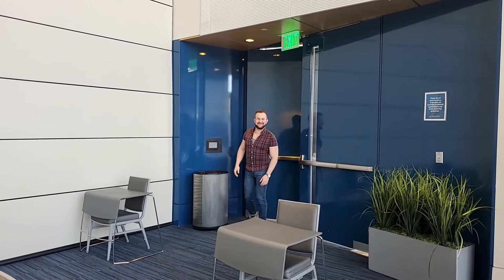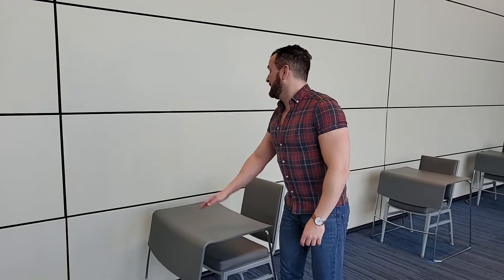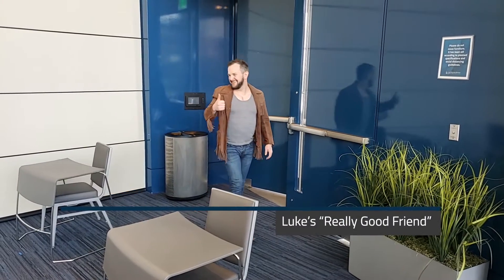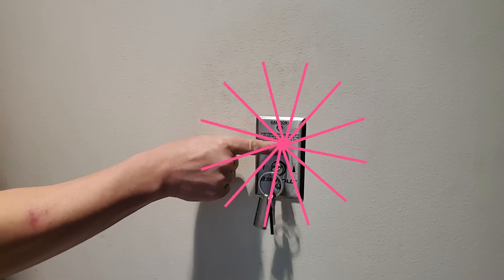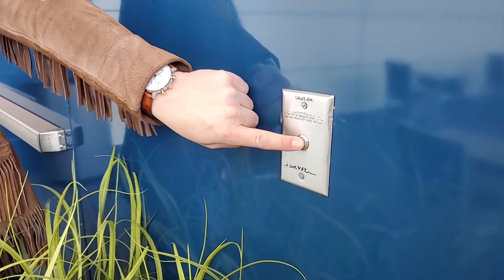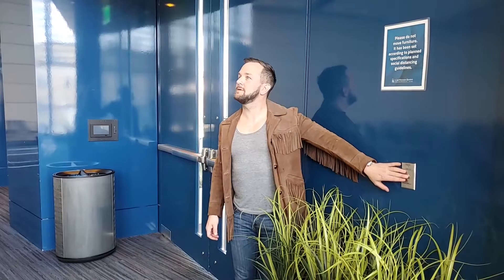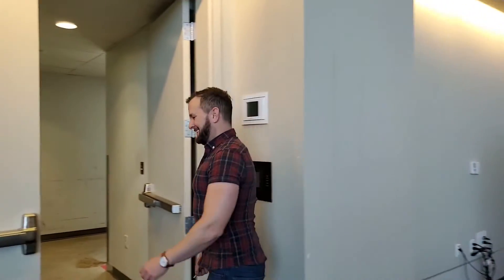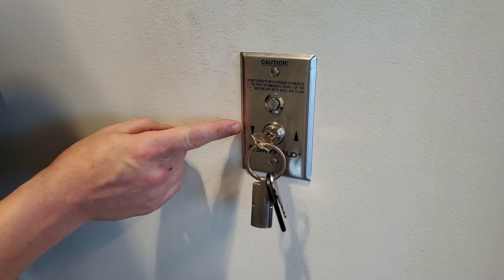Operating the Ballroom's Skyfold Divider Wall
Tinkham Veale University Center